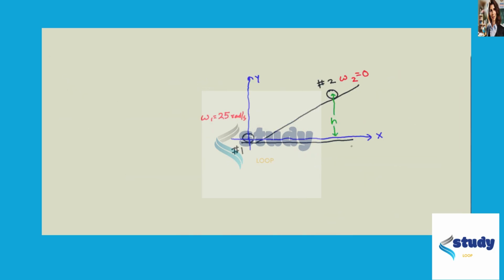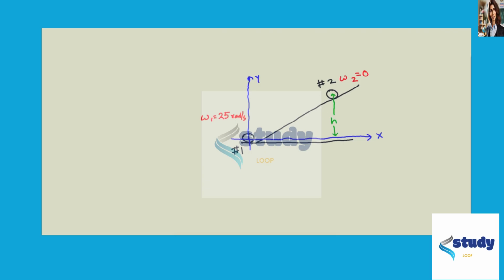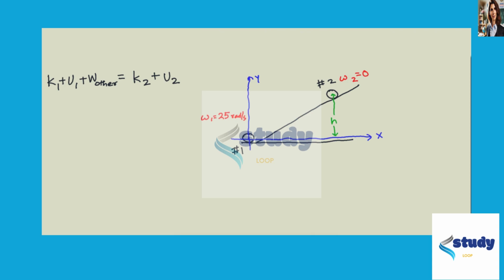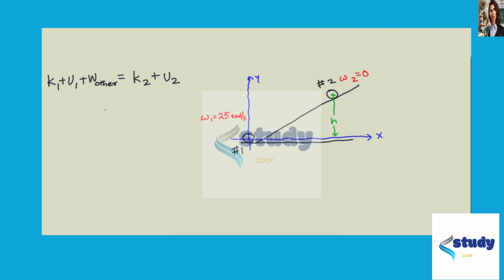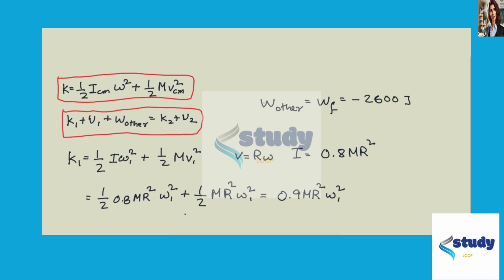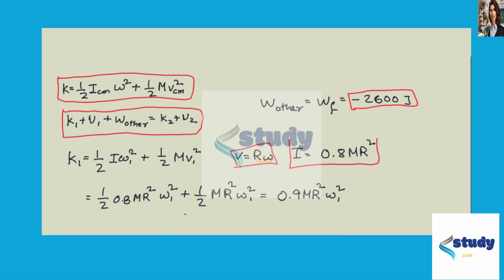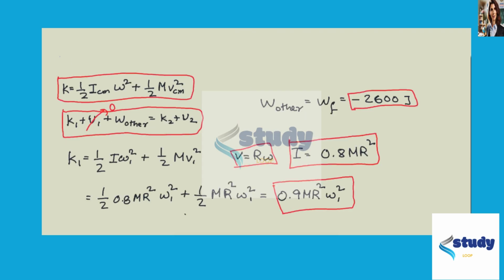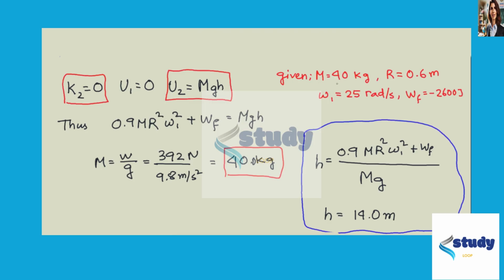A 392 N wheel comes off a moving truck and rolls without slipping along a highway At the bottom off